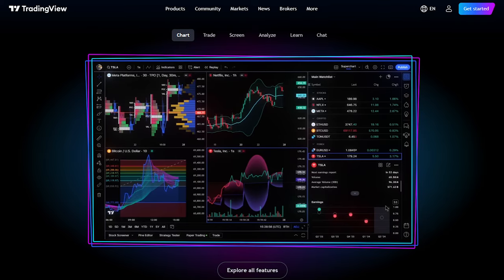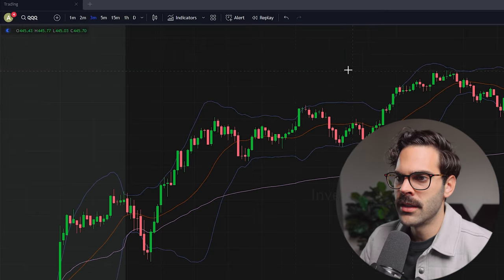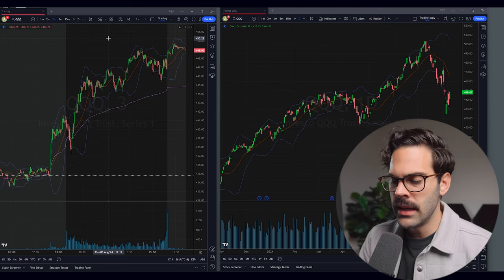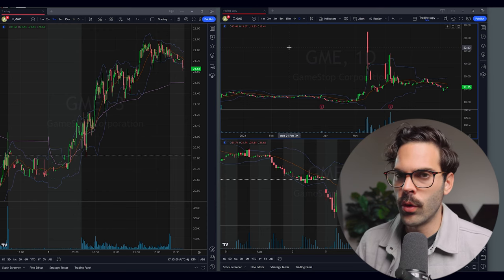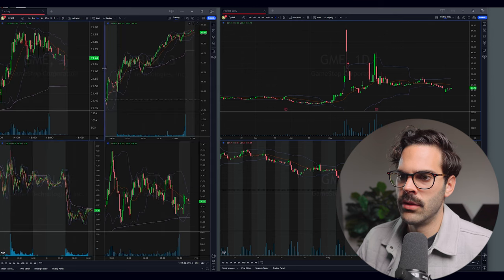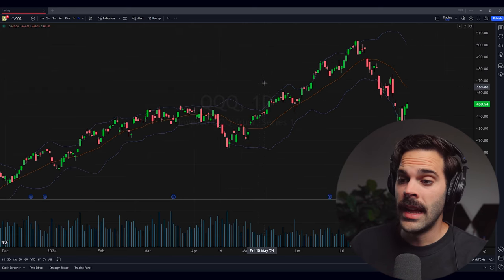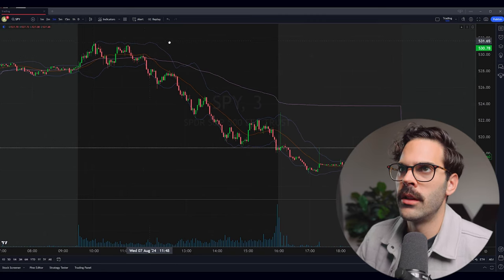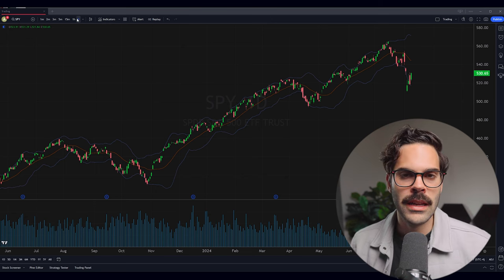TradingView SECRET Settings That You Need to Know!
10 EPIC Hidden Gems on TradingView
The Only TradingView INDICATOR You EVER Need [Secret Strategy]🔥
Best TradingView Indicator EVER Made
The ULTIMATE TradingView Tutorial (2024) | How to use TradingView for Beginners
FULL Tradingview Tutorial for BEGINNERS (2023)
Beginners Guide To TradingView
TradingView Tutorial For Beginners [Full Guide]
Complete TradingView Tutorial For Beginners (2024)